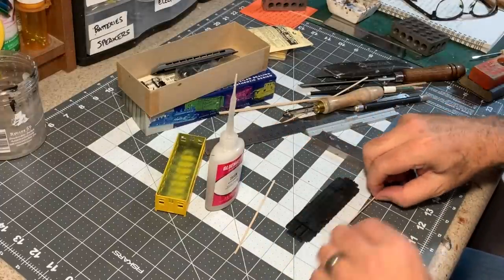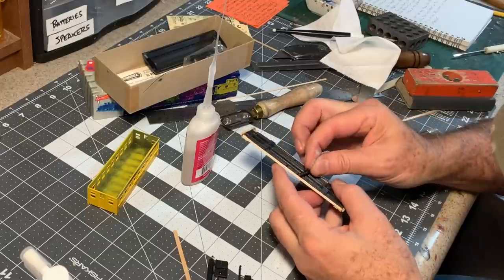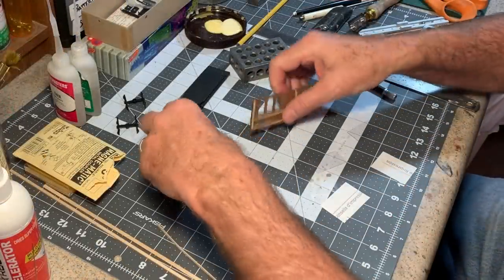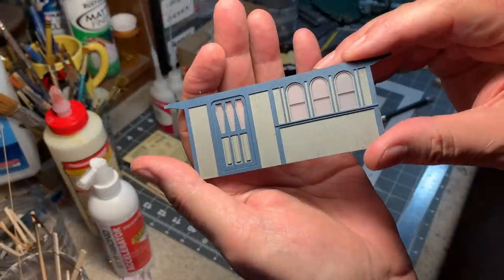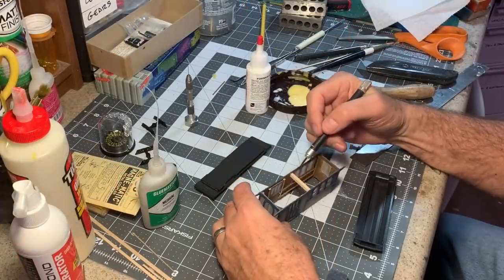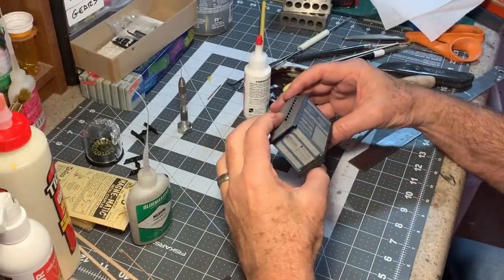A Creepy Combine | Gruesome Gulch | GGRR 23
Time to get in the mood for Spooky Season with a new project for the On30 Gruesome Gulch Railroad! This time out I'm building a creepy combine (combination baggage and passenger car) - starting from an MDC Roundhouse HO scale Overton Coach kit. I used a couple of these same kits last year as a basis for my GGRR excursion cars and was very pleased with the results, so it's back to the workbench once to see how thye might work for an On30 combine!

Dave

Black Gaffer's Tape

Or become a member on YouTube!

For some of the parts and details mentioned in this video, check out the "useful links" tab on the Thunder Mesa